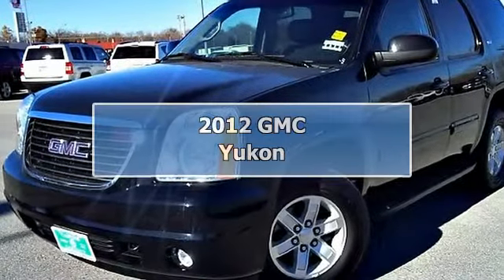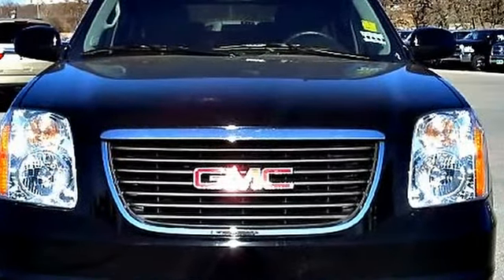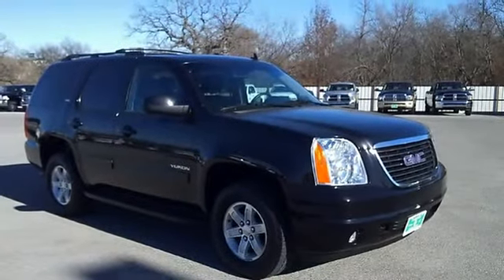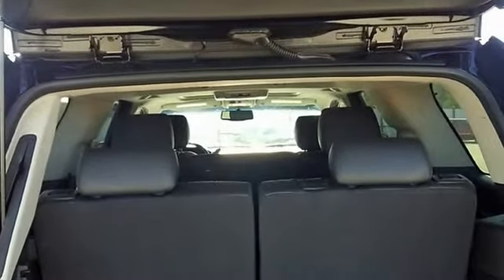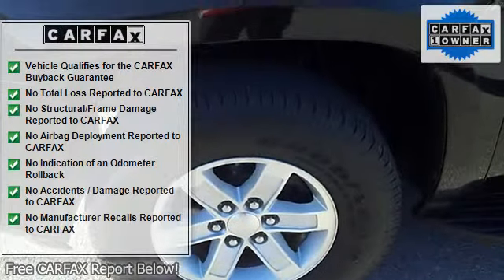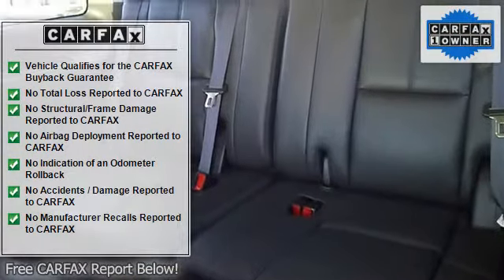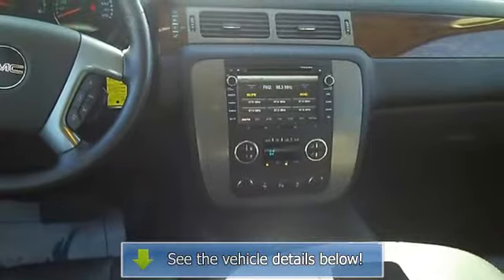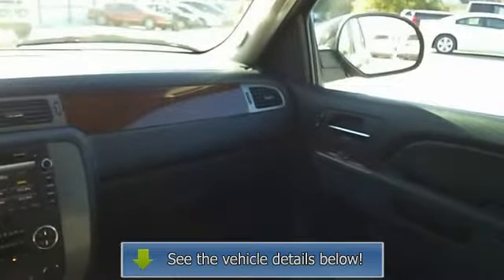2012 GMC Yukon - Carter County Dodge - Ardmore, OK 73401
Carter County Dodge
3600 W Broadway

For Sale: 2012 GMC Yukon
VIN: 1GKS2CE02CR156042
Engine: Vortec 5.3L V8 SFI FlexFuel
Drivetrain:
Transmission: -
Mileage: 22,556

Features:
This 2012 GMC Yukon 4 Wheel Drive four doors 1500 SLT is offered to you for sale by Carter County Dodge. Enjoy an extra level of confidence when purchasing this Yukon 4 Wheel Drive four doors 1500 SLT, it's a Car Fax One-Owner. The Car Fax report shows everything you need to know to confidently make your pre-owned purchase. The Yukon 4 Wheel Drive four doors 1500 SLT doesn't disappoint, and comes with all the quality and understated opulence buyers have come to expect from the respected GMC marque. A truly versatile S U V, this vehicle will please even the most discerning of buyers. Sophistication & understated luxury comes standard on this GMC Yukon 4 Wheel Drive four doors 1500 SLT. Well-known by many, the Yukon has become a household name in the realm of quality and prestige. When GMC created this Yukon 4 Wheel Drive four doors 1500 SLT with 4 wheel drive, they immediately enhanced the performance ability. Easily switch between two and four wheel drive to take advantage of the improved steering and superior acceleration. More information about the 2012 GMC Yukon: The Yukon and Yukon Hybrid are all sturdy full-size SUVs, oriented toward carrying heavy loads of passengers or cargo and towing large trailers, such as those used for boats or horses. Both available V8 engines provide strong performance, while the Yukon and its big brother, the Yukon XL handle much better--even around town--than their mammoth size might suggest. Ride quality and interior refinement are other high points. In addition, the Yukon Hybrid remains one of the most efficient full-size SUVs yet fully capable of heavy loads and tow duty. Interesting features of this model are available luxury features, hybrid drivetrain available, Towing and hauling ability, ride and handling, available seating for up to nine, and quiet, refined interior Call the internet department at a href= target=_blankimg onerror=this.height=0this.width=0 src= border=0 //a!--